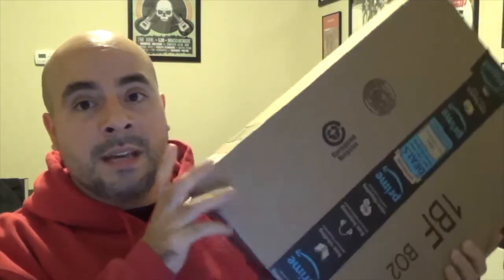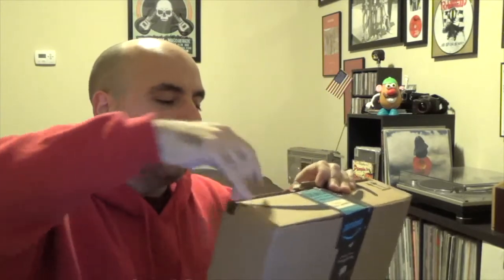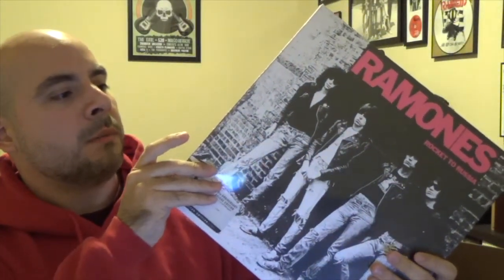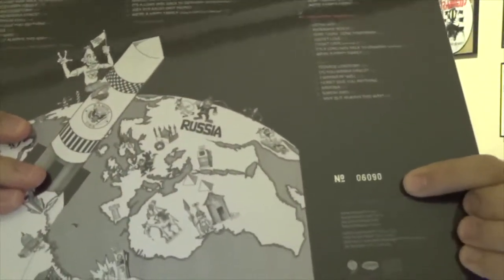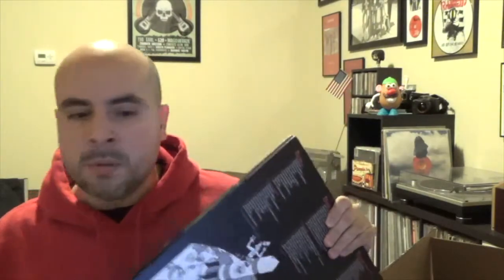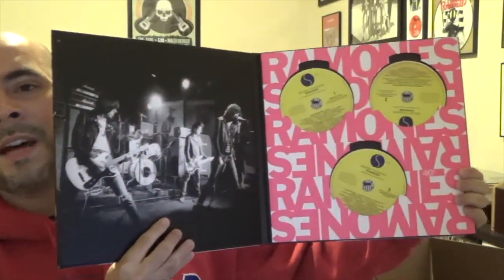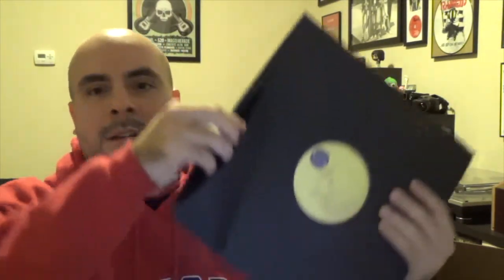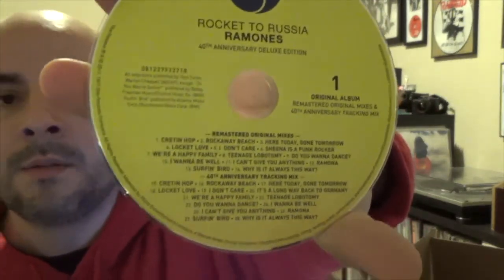Channel Update & Ramones Unboxing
The new mix of Rocket To Russia is VERY different compared to the original mix. It gives a crisper sound in Joey's vocals but compromises guitars and bass. Also, the backing vocals are removed in some songs as well as the creature voices at the end of "We're A Happy Family". But most important, "Sheena Is a Punk Rocker" is completely removed from the new mix. The booklet says it's because "Sheena" was recorded at a different time. Which is understandable, but it doesn't feel right listening to Rocket To Russia without "Sheena". What do you think?